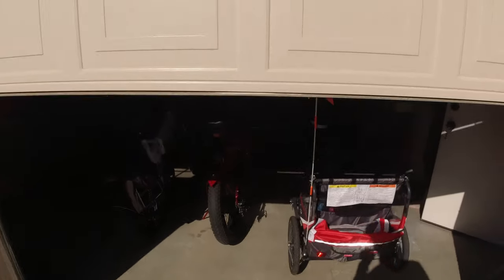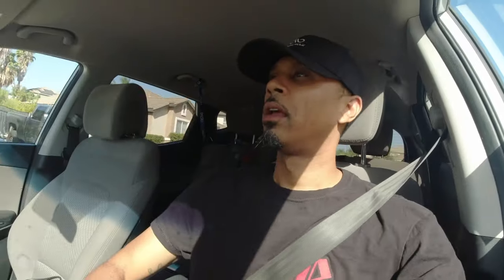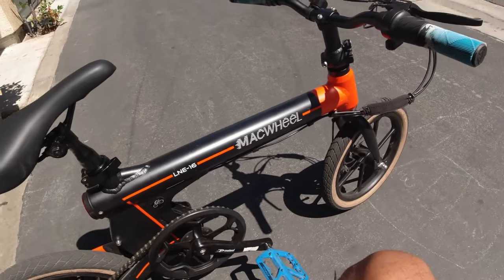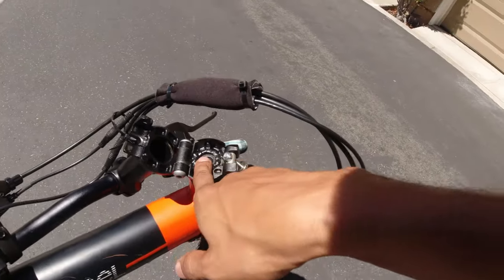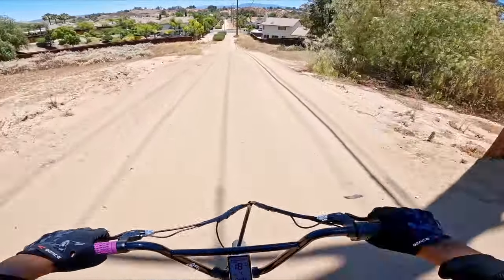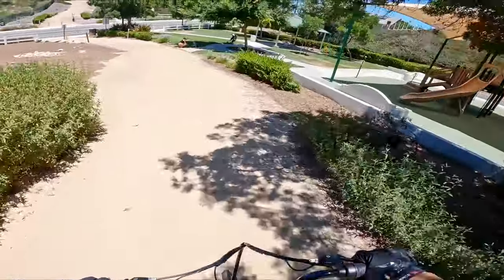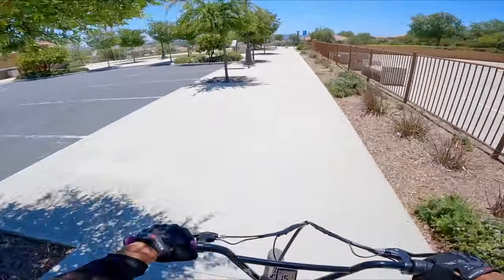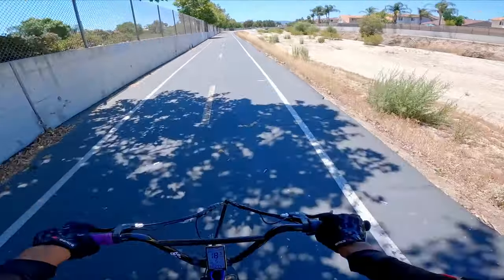WEEKLY VLOG! THE FUTURE OF ELECTRIC BIKES + LECTRIC XP OFF-ROADING + SHORT STEMS ARE READY TO ORDER!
A day in the life of an ebike enthusiast.